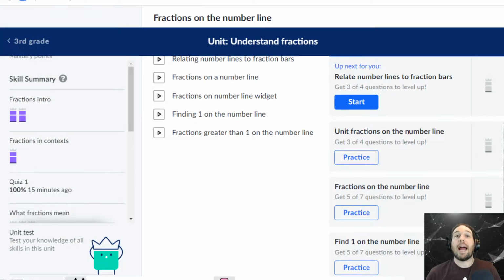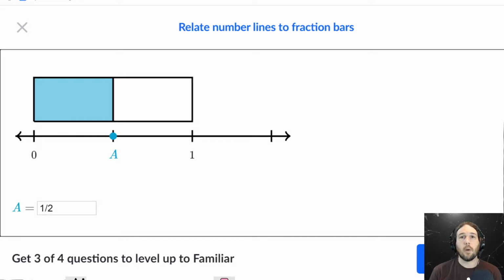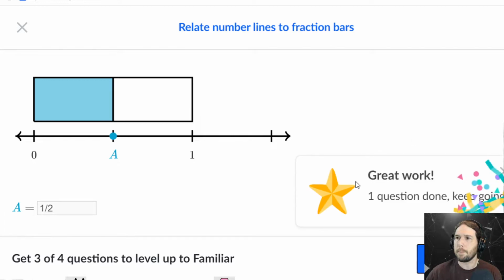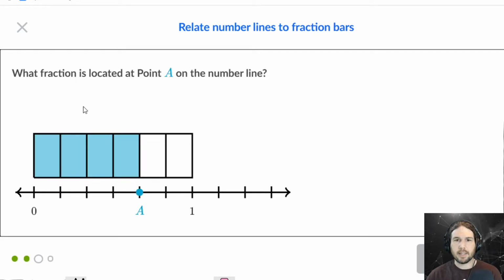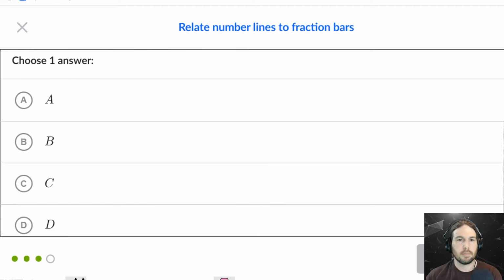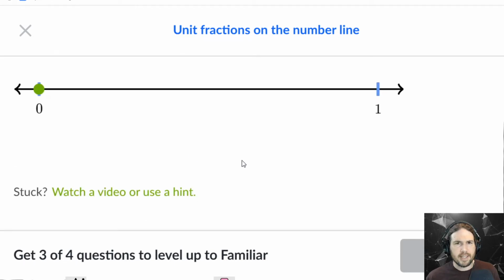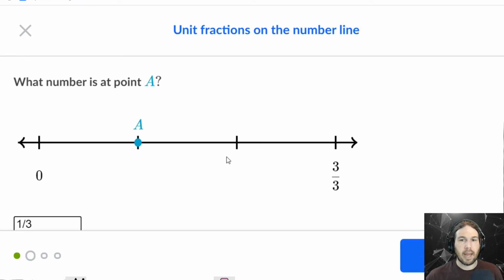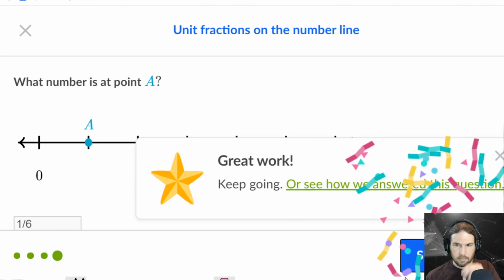Grade 3: Fractions on the Number Line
Up to this point, we've looked at fractions mostly as whole objects being divided into equal parts. However, this is far from the only place where fractions are applicable! In this video, we explore how fractions can also be represented on a number line.

I stream these lessons live every Monday at 6pm, so please join me!